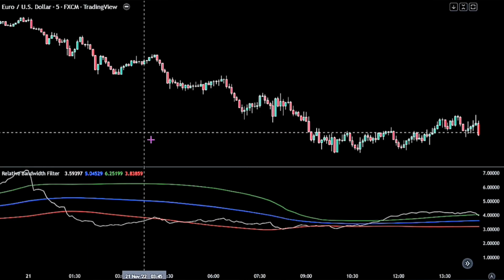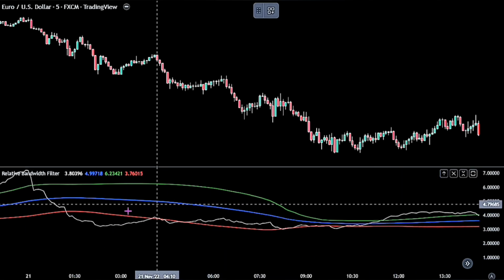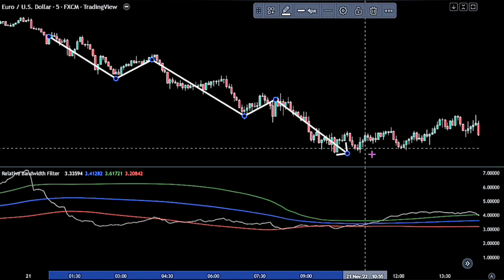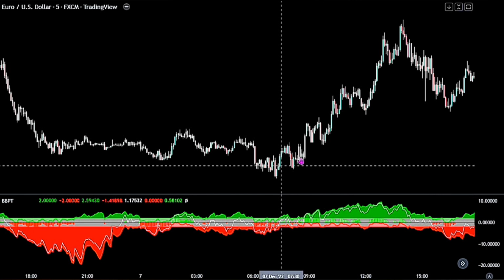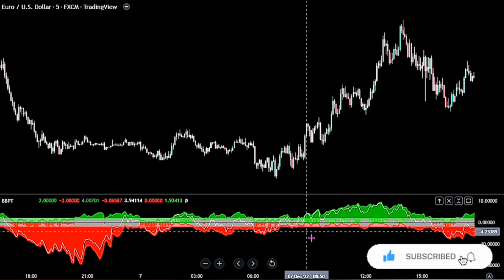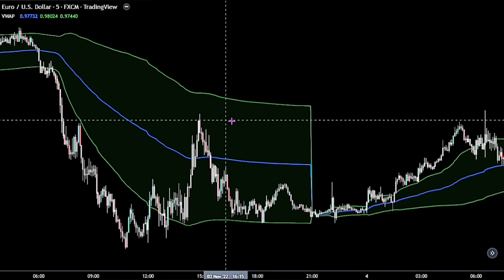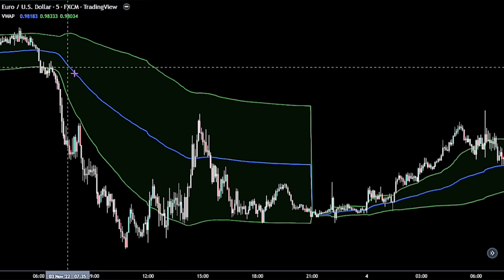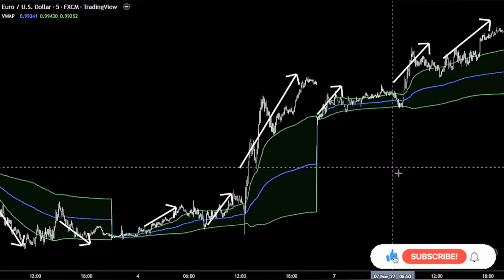How To Use The Best Tradingview Indicator (95% Strategy Booster)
Volume points to the amount of a financial instrument that was traded over a specified period of time. It can refer to shares, contracts or lots. The data is tracked and provided by market exchanges. It is one of the oldest and most popular indicators, and is usually plotted in coloured columns, green for up volume and red for down volume, with a moving average. It is one of the few indicators that is not based on price. High volume points to a high interest in an instrument at its current price and vice versa. News events are typical moments when volume can increase. Strong trending moves go hand in hand with an increased trading volume. It can therefore be seen as a measure of strength. One would expect high buying volume at a support level and high selling volume at a resistance level. There are several ways to use volume in a trading strategy and most traders use it in combination with other analysis techniques. Volume is used in forex, crypto and stocks to achieve high maximum trading result. And in this video, I would be showing you the top three volume indicator on tradingview, that you could apply to apply on your strategy to help you achieve better results. This strategy works on mt4, mt5 and ctrader platform. it can also be applied to Forex, Crypto and Stocks, as it is the best tradingview indicator. Enjoy!

Trade beta is the best youtube channel for learning profitable 1 minute scalping strategy, 3 minute scalping strategy, 5 minute scalping strategy, . 15 minute and 30 minute scalping strategies! We always try to keep the video as short as possible and enjoy sharing the best trading and scalping strategies for free

Please note that some of the links above are affiliate links, and at no additional cost to you, we will earn a commission if you decide to make a purchase after clicking through the link. We only promote those products or services that we have investigated and truly feel deliver value to you.